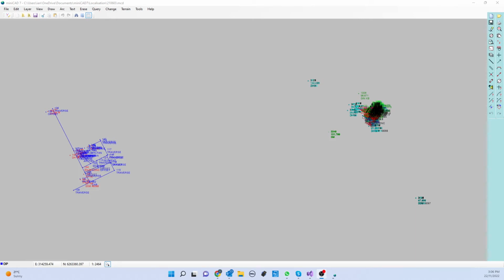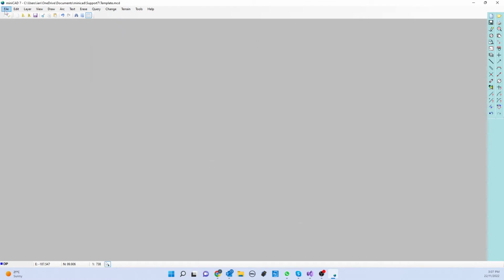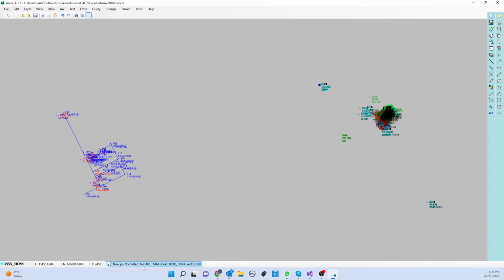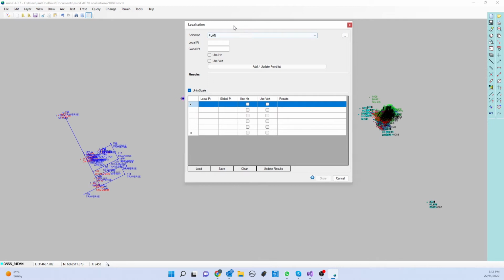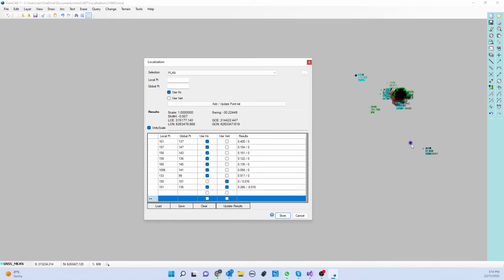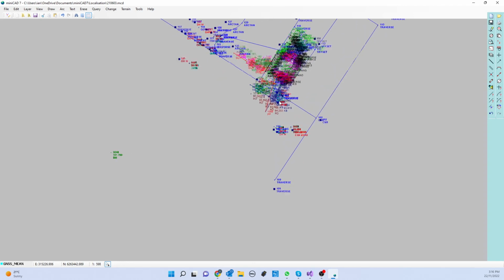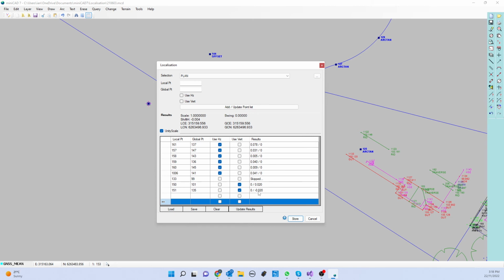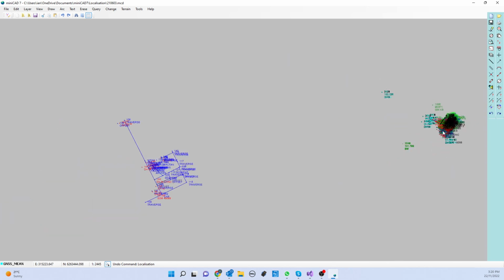miniCAD Release7 Localisation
Release 7 New Features - Localisation, Template Files, Point Means, Point Selections, the Message Box and more.